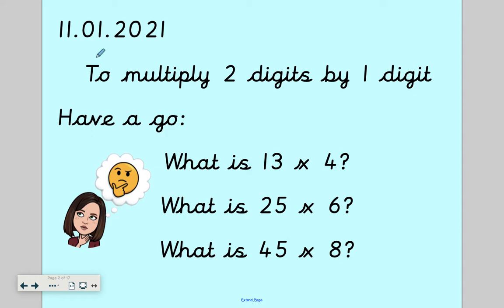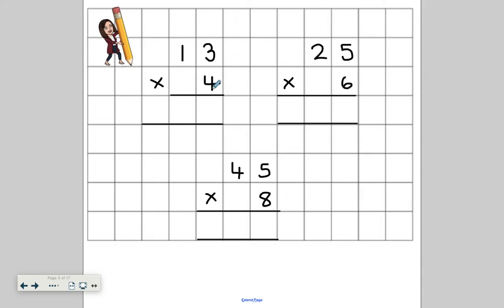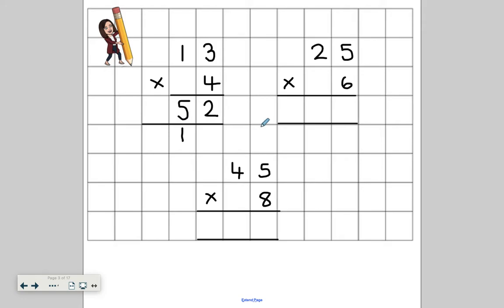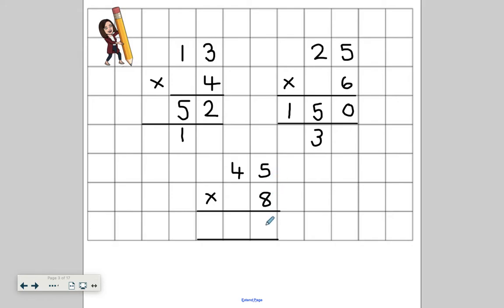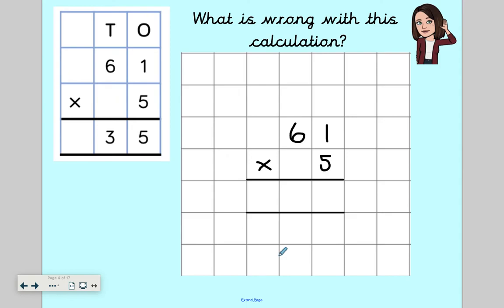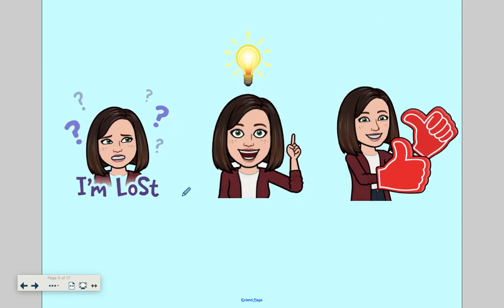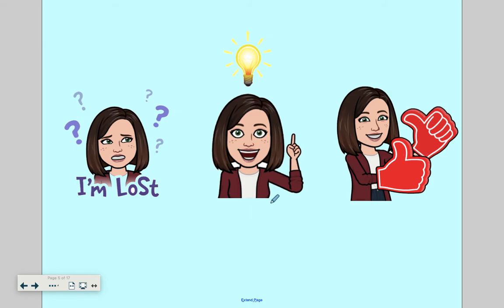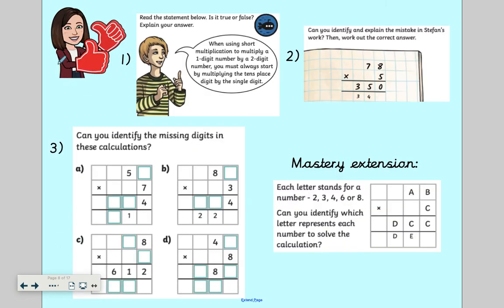Monday 11th January Maths - Multiplying 2 digits by 1 digit